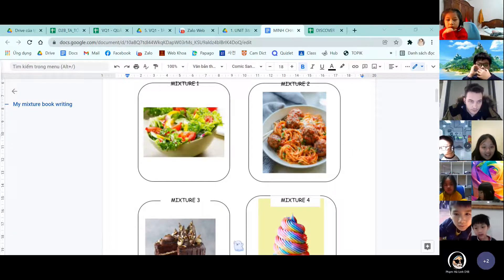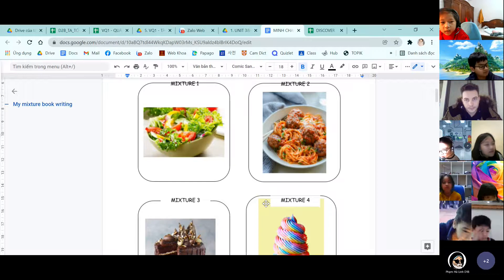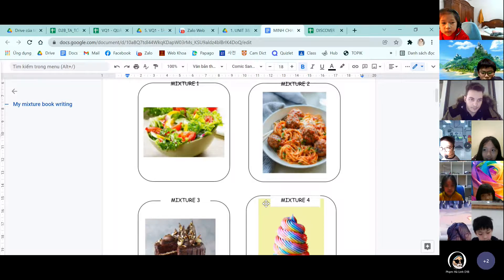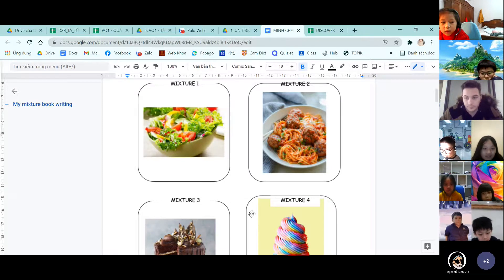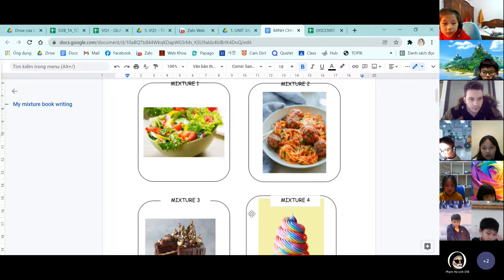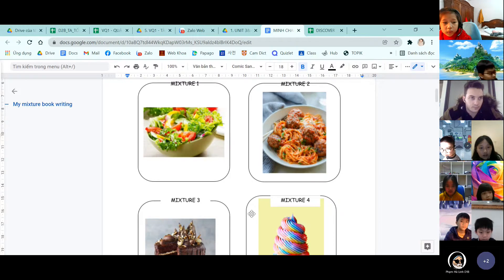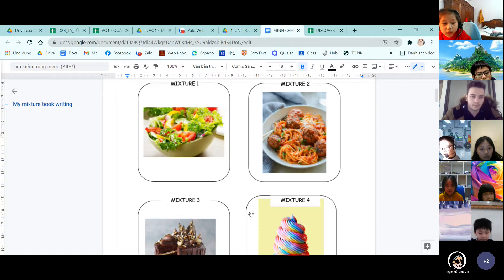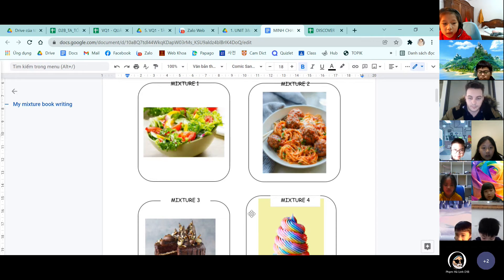CEC | Mini Project: A Mixture Book | Phạm Ngọc Minh Châu | Discover 2B